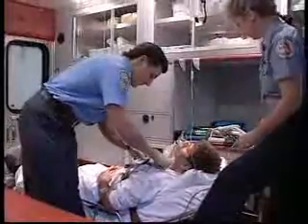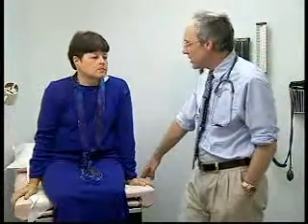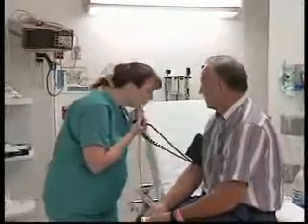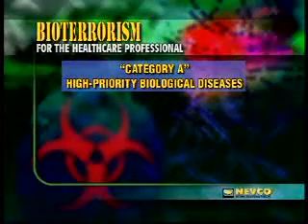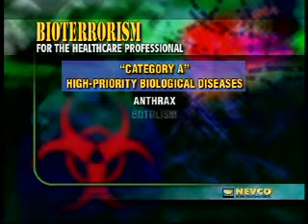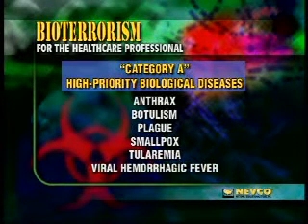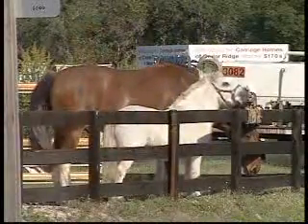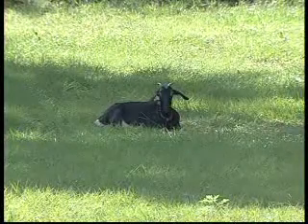Bioterrorism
Bioterrorism video produced for Healhcare professionals